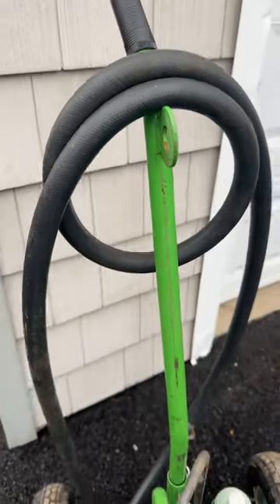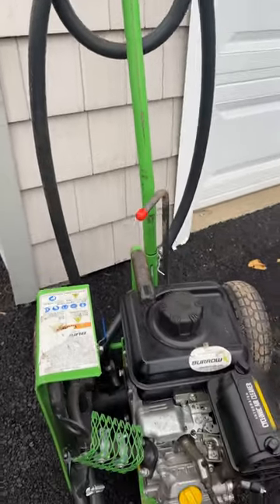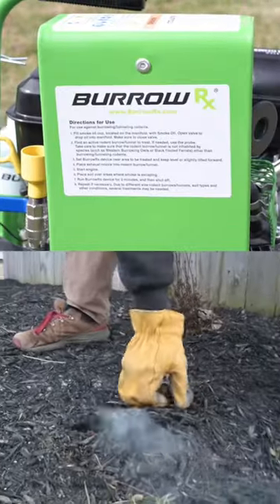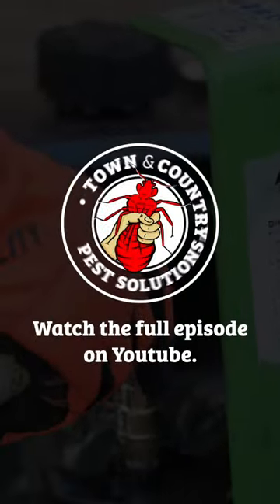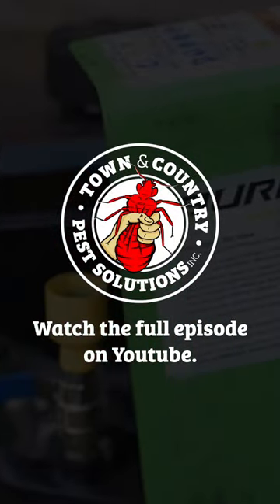Next up on Around Town, Matt checks out the BurrowRX!